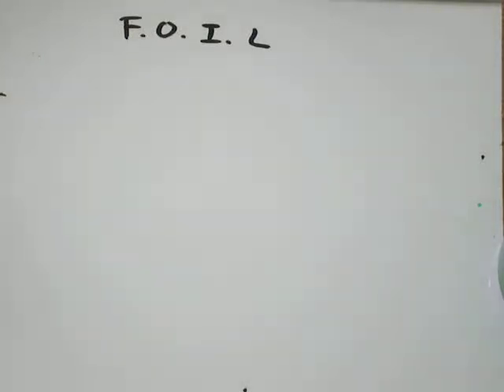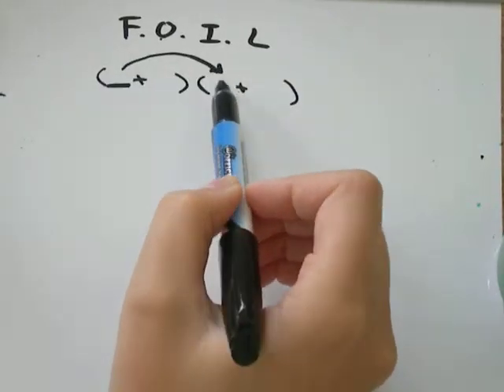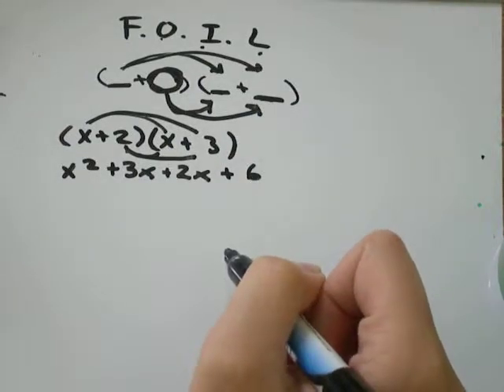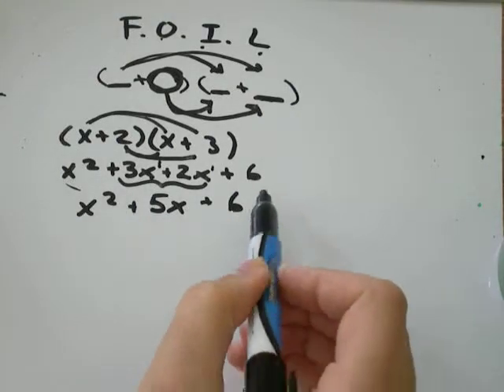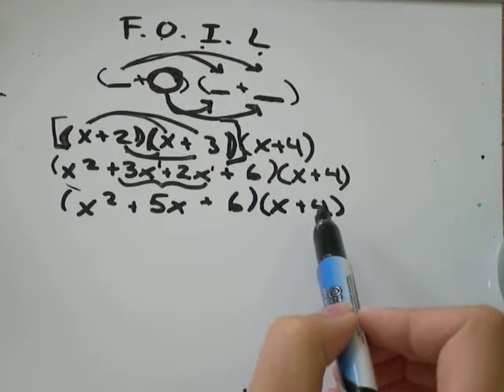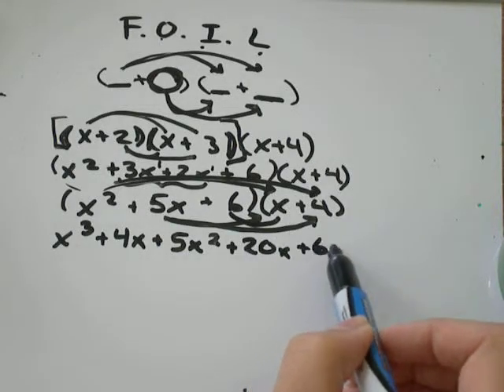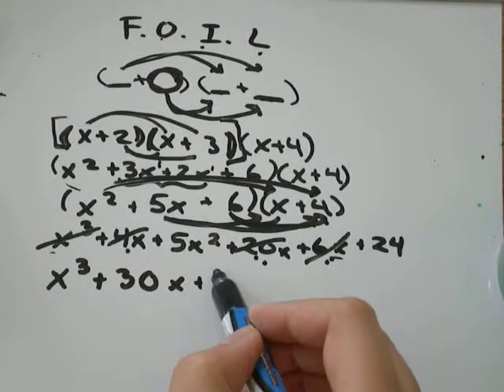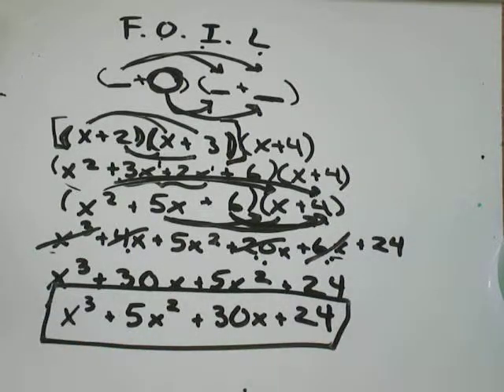How to Foil: Distributive Property first outside inside last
Linear Relations: Elimination Method algebra math fmpc 10